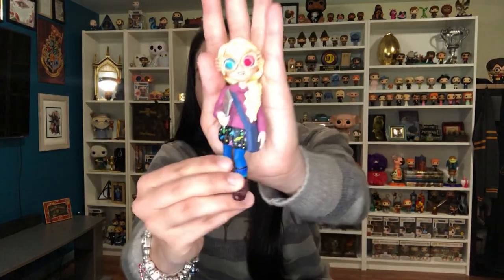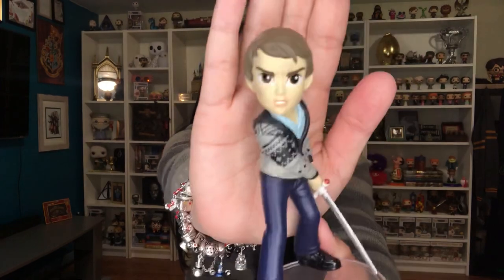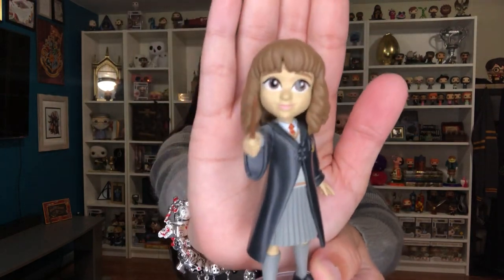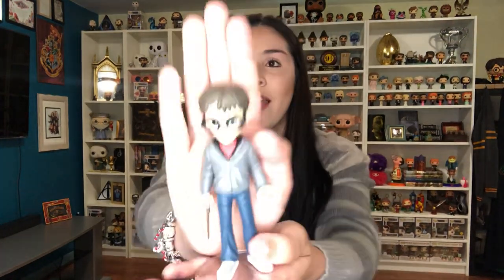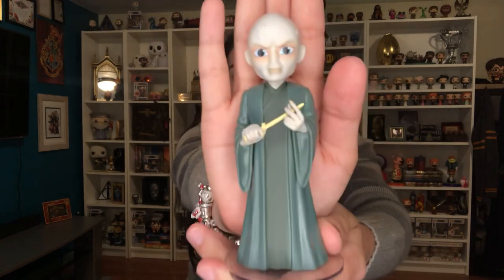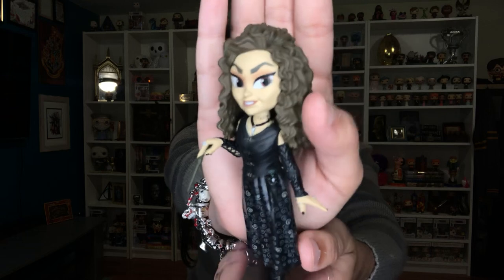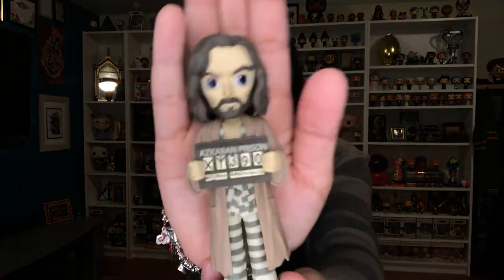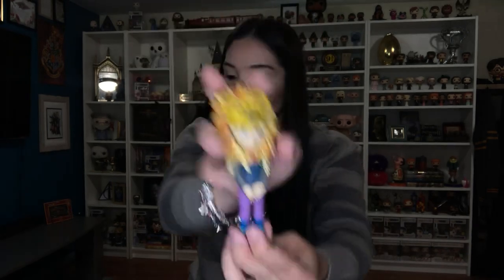HARRY POTTER ROCK CANDY COLLECTION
I completed the Rock Candy collection for Harry Potter and wanted to show you. These figures are absolutely beautiful and I’m very happy to add them to the collection.

Carla Giojammies